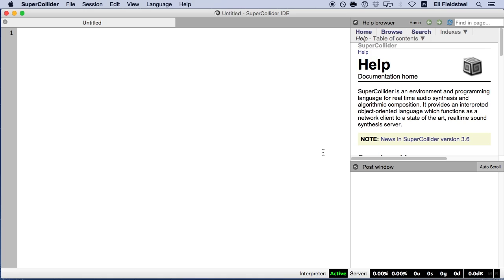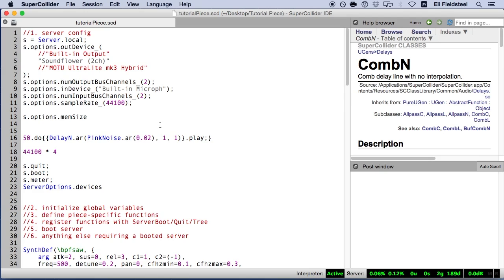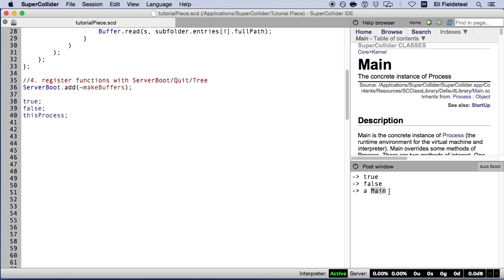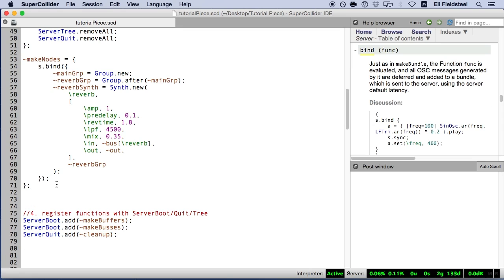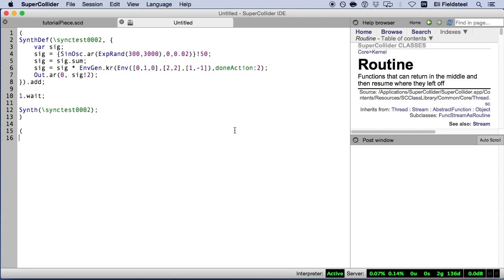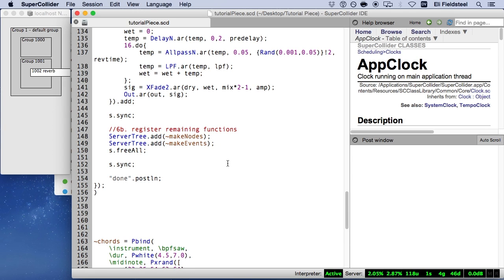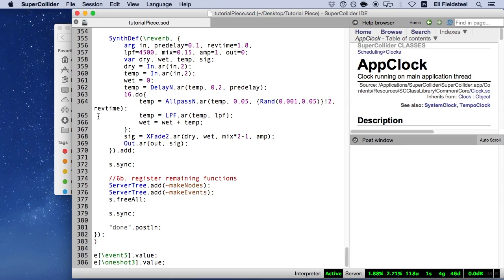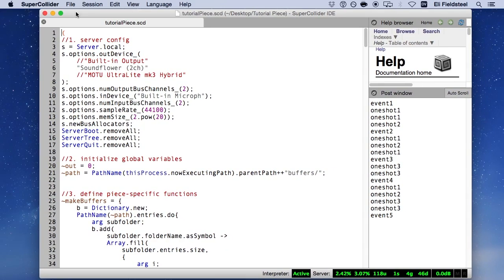SuperCollider Tutorial: 17. Composing a Piece, Part III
Conclusion of a three part series detailing a personal take on composition and performance strategies in SuperCollider. The examples in this video are modified excerpts from one of my electronic works from 2013: